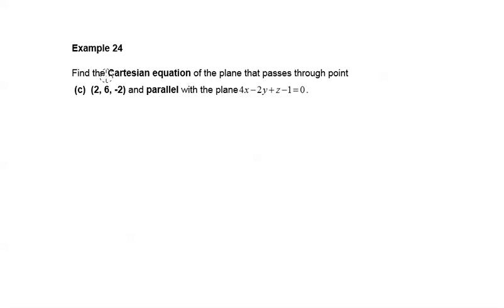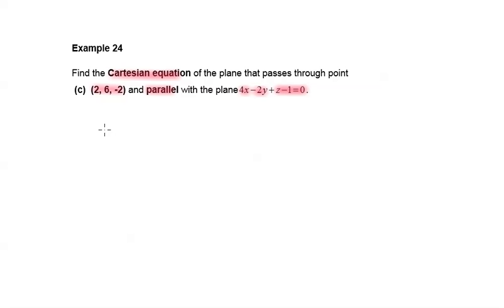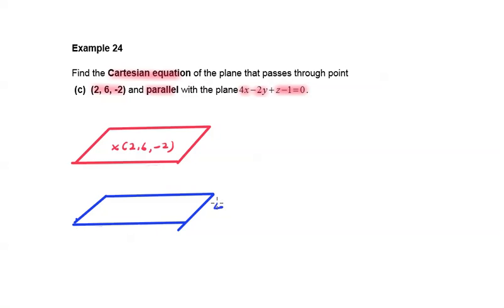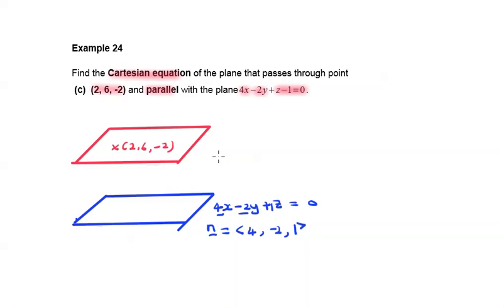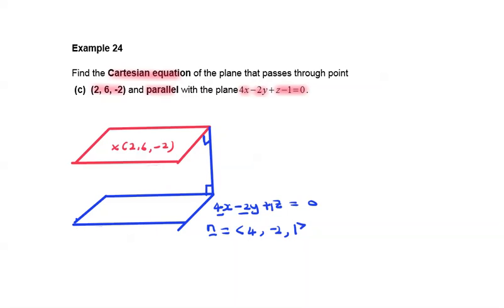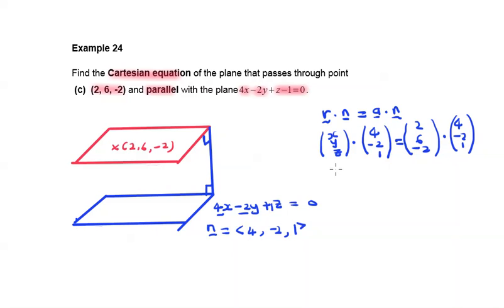5 4E24(c)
Determine the equation of a plane in:
(i)  vector form; and
(ii) Cartesian form.